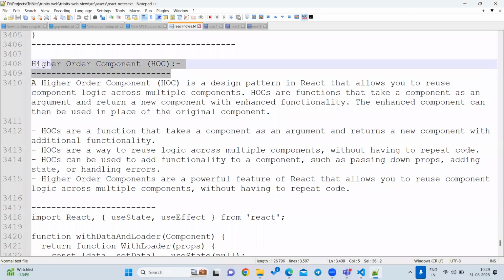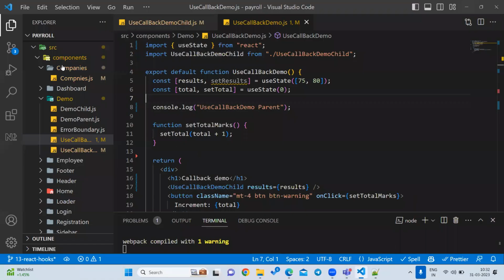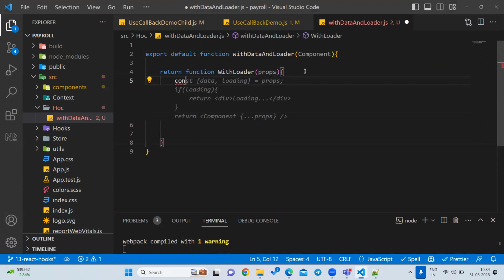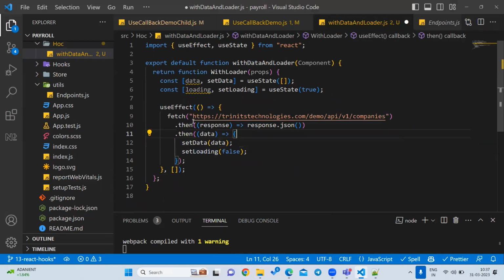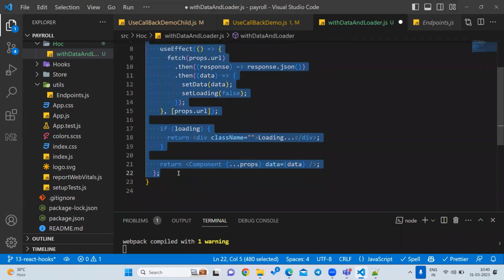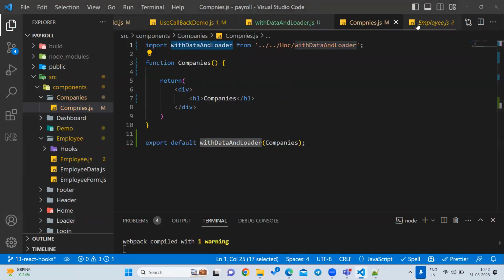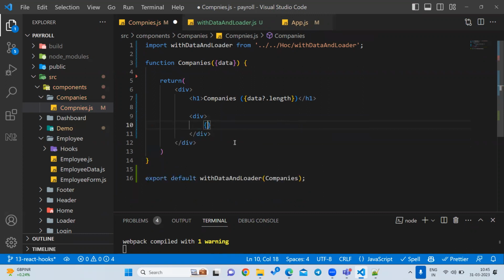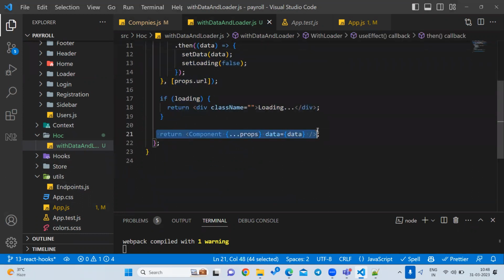Part 52 React Tutorial | Higher order components | HOC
Higher Order Component (HOC):-
A Higher Order Component (HOC) is a design pattern in React that allows you to reuse component logic across multiple components. HOCs are functions that take a component as an argument and return a new component with enhanced functionality. The enhanced component can then be used in place of the original component.

- HOCs are a function that takes a component as an argument and returns a new component with additional functionality.
- HOCs are a way to reuse logic across multiple components, without having to repeat code.
- HOCs can be used to add functionality to a component, such as passing down props, adding state, or handling errors.
- Higher Order Components are a powerful feature of React that allows you to reuse component logic across multiple components, without having to repeat code